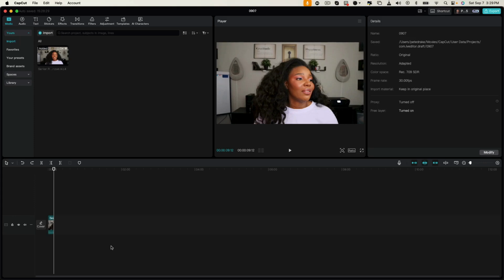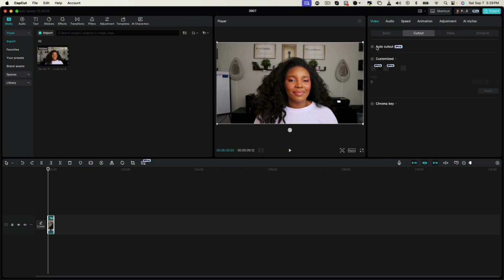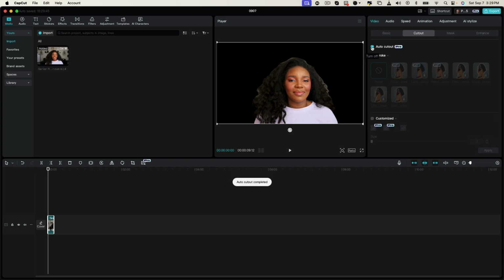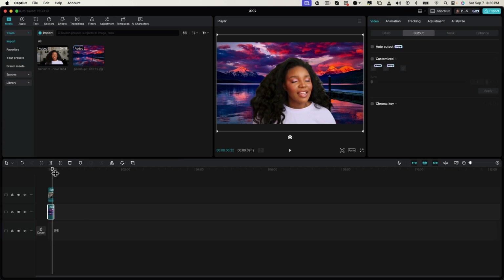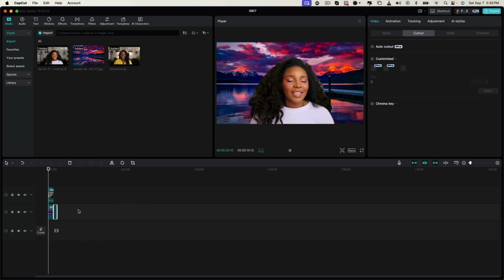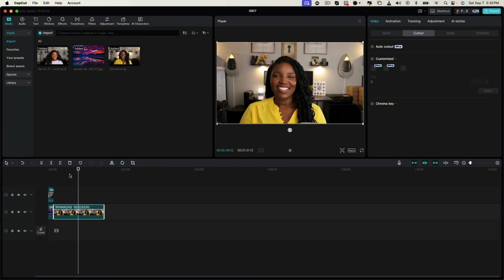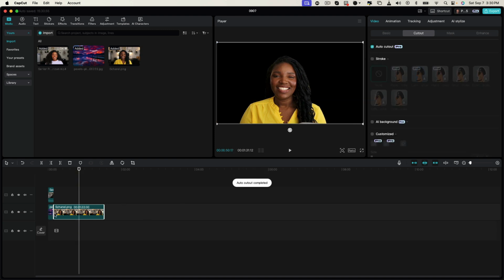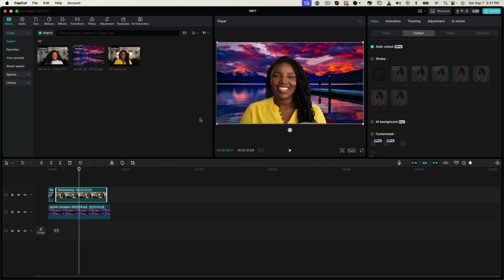How to Remove Background in Capcut PC & Mac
In this video, I'll show you how to remove the background of a video and a picture using CapCut on both PC and Mac. Whether you're working with a video or just an image, this step-by-step guide will make background removal simple and fast! Learn how to make your edits pop with clean, professional results, all within CapCut.